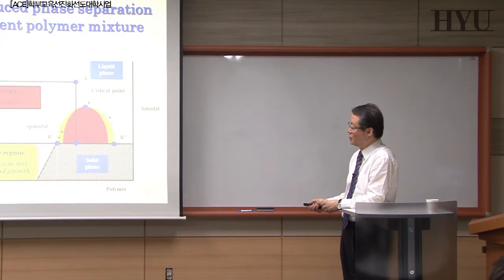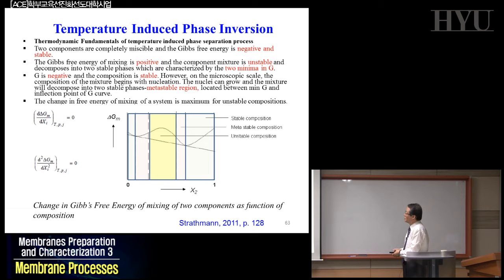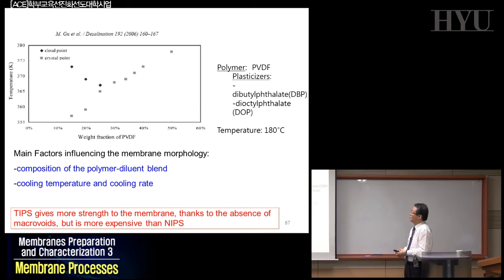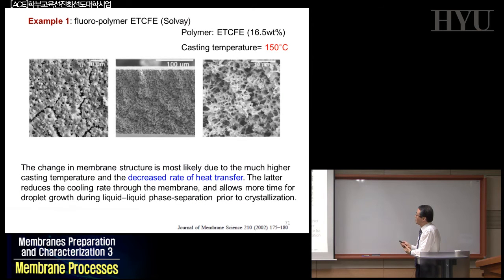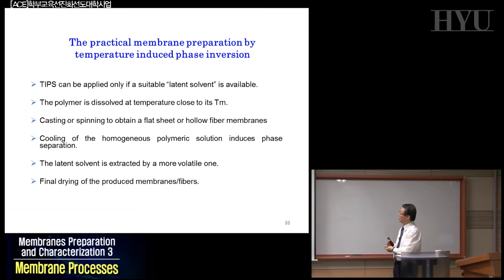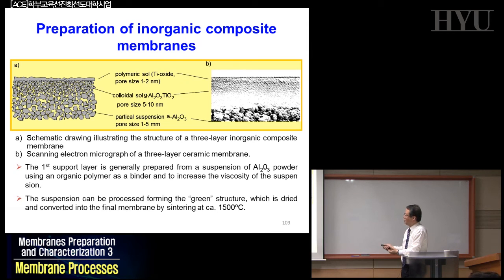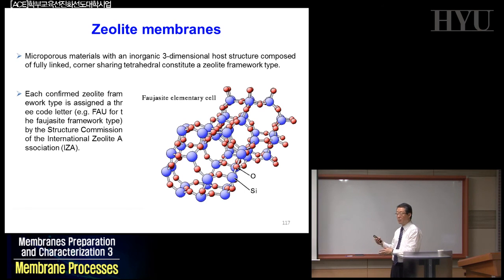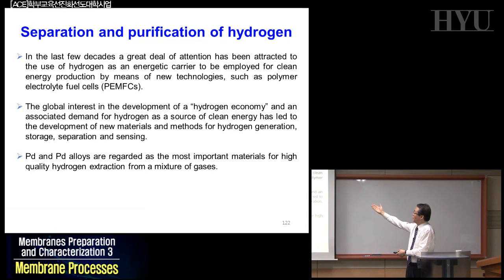20140502 분리막공정 16강 Membranes Preparation and Characterization 3